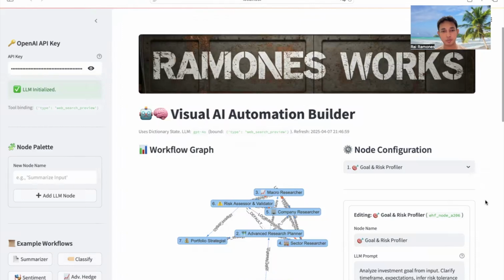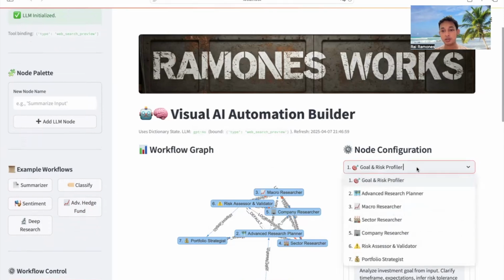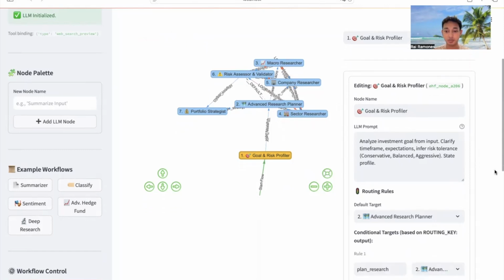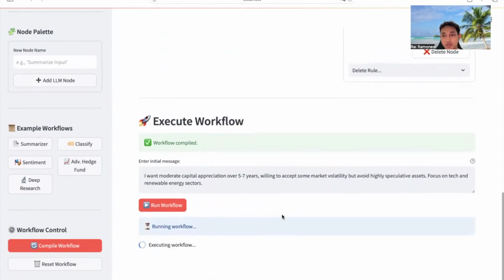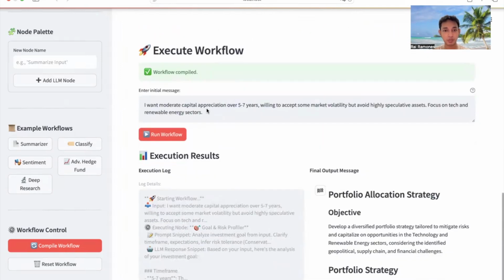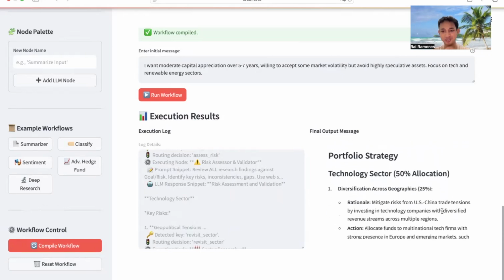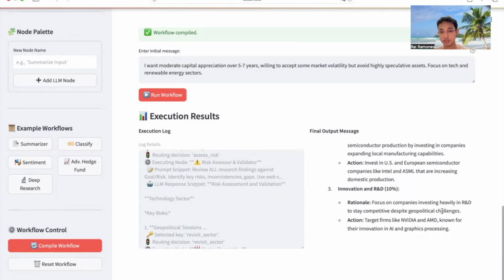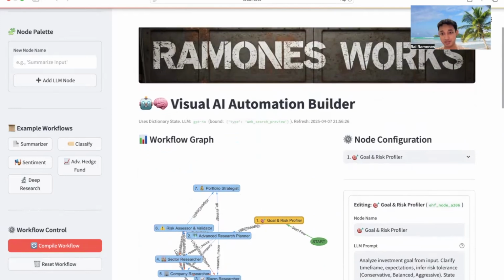Creating AI Agent Builder from Scratch as Alt for n8n and perplexity AI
In this video, I demonstrate how to build your own AI Agent Builder from the ground up as a powerful alternative to tools like n8n and Perplexity AI. This step-by-step tutorial covers:

The foundation architecture for creating custom AI agents that can automate workflows and answer complex queries
How to implement agent capabilities that rival n8n's automation capabilities
Building knowledge retrieval systems similar to Perplexity AI
Practical implementation of LLM integration, tool usage, and memory systems
Complete code walkthrough with explanations of key components

Whether you're looking to reduce dependency on third-party platforms, customize agent behavior beyond what existing tools offer, or simply understand how these systems work under the hood, this tutorial provides everything you need to build your own AI agent ecosystem.
🔧 Technologies used: [Your tech stack here - e.g., Python, Node.js, LangChain, etc.]
⏱️ Timestamps:
00:00 Introduction
[Add your additional timestamps here]
💬 Share your builds or questions in the comments!